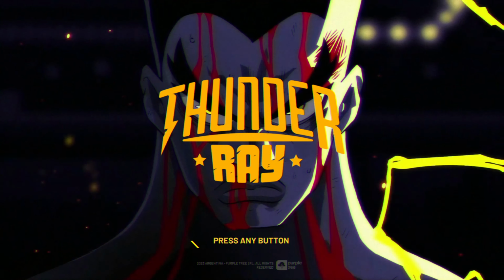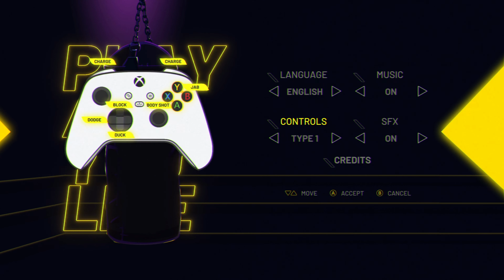Review | Thunder Ray [4K]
Argentinian Indie developer Purple Tree Studios has stepped up to the plate to give Punch-Out fans a modern fix of their favourite arcade boxing genre. Have they succeeded?

Written By: Nick "Shpeshal Nick" Baker
Video Edited & Narrated By: Nick "Shpeshal Nick" Baker

► Listen to The XboxEra Podcast on ITunes, Spotify, Google Podcasts, and SoundCloud.

ABOUT US!

XboxEra is a community driven endeavour that has been created to enable the passionate Xbox community to create and share content, articles, gameplay and opinions. We want to shine a light on the positives the Xbox platform provides such as inclusivity, availability and a customer-centric approach.